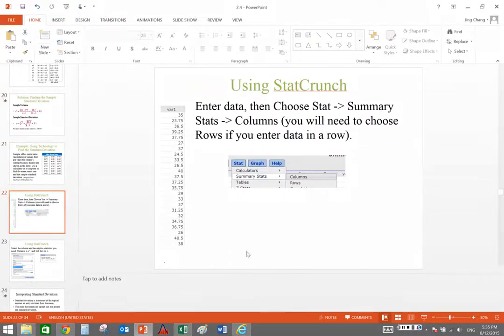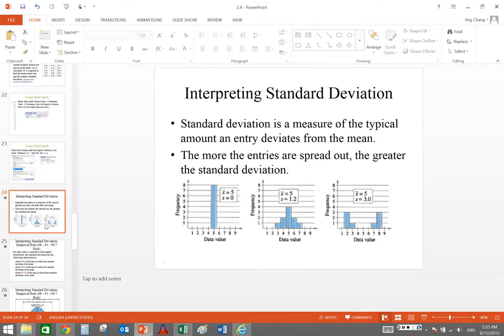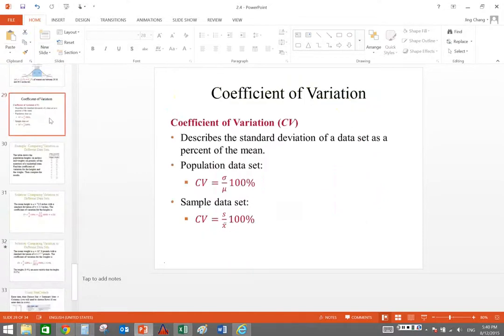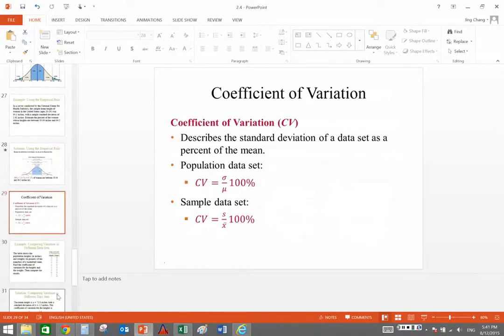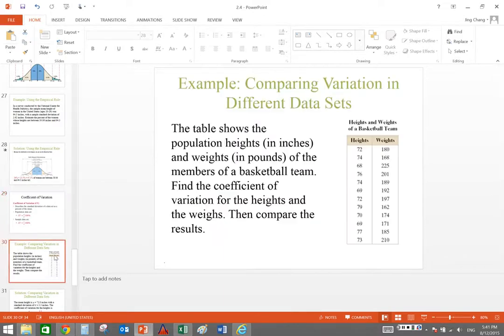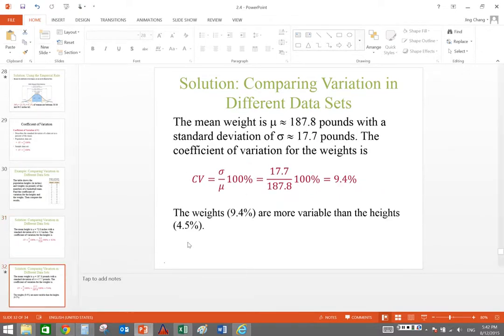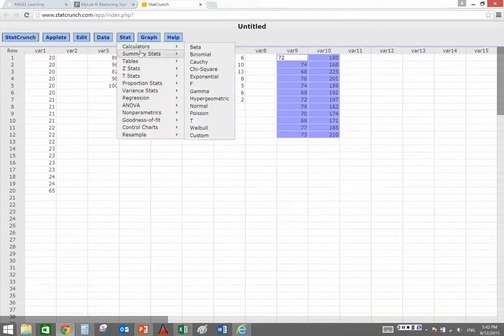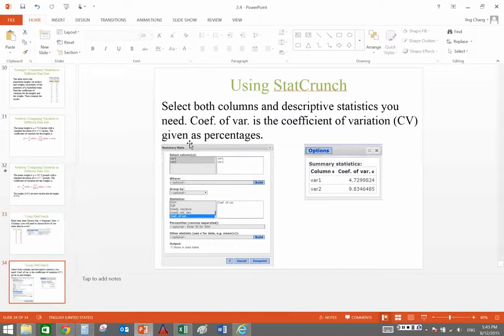2.4 part 3